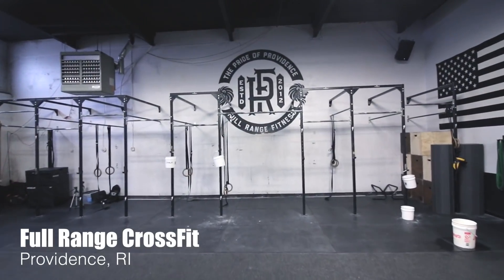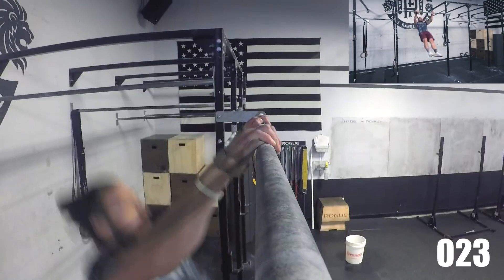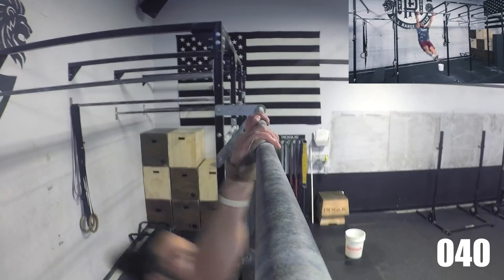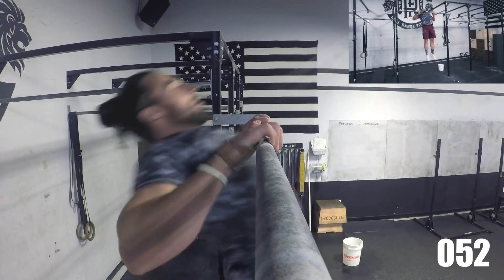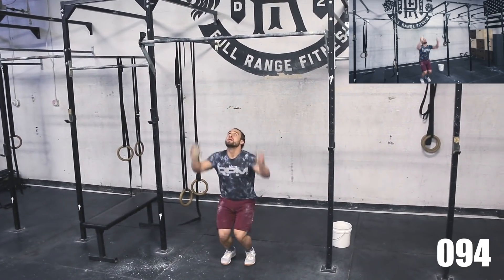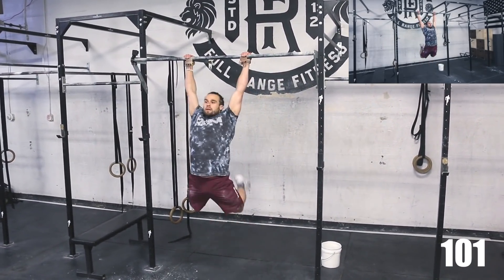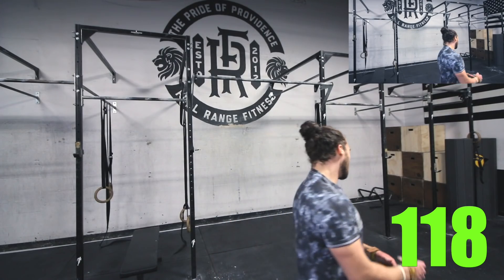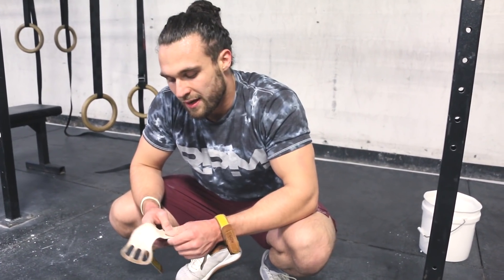Tabata Pull-ups w/ Jake Marconi- CrossFit Athlete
CrossFit athlete Jake Marconi takes the Tabata Pull-Up challenge with Butterfly Chest-to-Bar pull-ups while listening to "Rocky (Tabata)" by Tabata Songs.

How many pull-ups can YOU do in a 4-minute Tabata?

What are Chest to Bar Pull-Ups?
Chest to Bar Pull-ups require that the athlete's chest makes contact with the bar at the top of every rep.

TabataSongs creates music that matches the exact timing of the Tabata Protocol.

What is Tabata? 20 Seconds of sprint/work, 10 second rest, for 4 straight minutes. Tabata music lets you focus on your workout, rather than think about having to look at your watch or a timer.

Tabata Training began in the mid 1990's. Japanese fitness researcher Dr Izumi Tabata created a HIIT (high intensity interval training) workout, using this very method. Dr Tabata proved the tabata method to draw heavily from both the aerobic and anaerobic systems, unlike most conventional workouts, which tend heavily favor one or the other.

The Tabata Interval has gained a lot of recognition throughout the Crossfit community, running community, and health clubs across the globe, for its versatility, adaptability, and positive results.

The Tabata Interval Method has proven to maximize VO2 max, while also building endurance, burning fat, and retaining muscle. Though the Tabata was not designed as a fat loss or weight loss program, it has gained a lot of recent attention in response to tabatas ability to speed up the metabolism and burn fat.

Filmed at Full Range CrossFit in Providence, RI. USA.